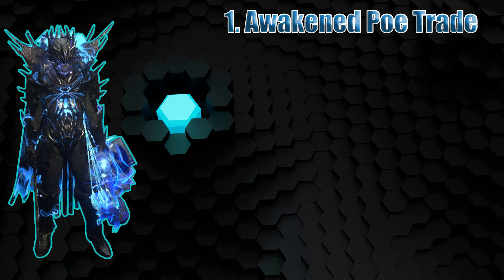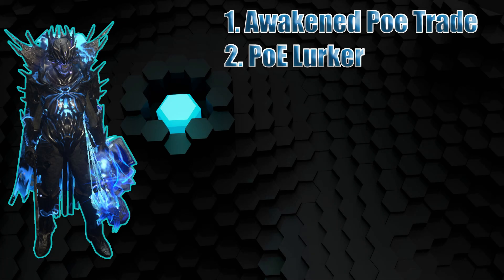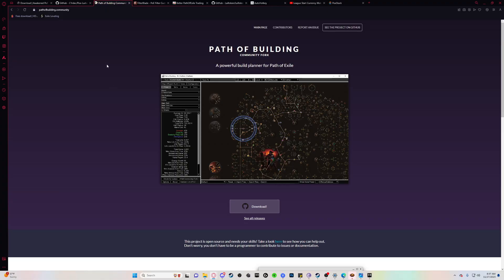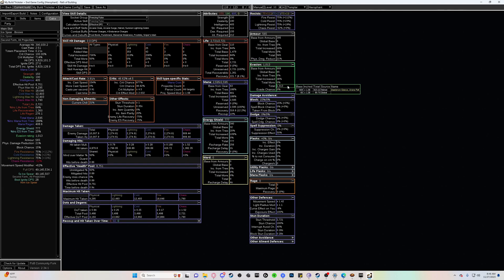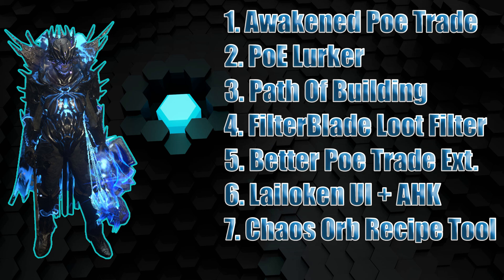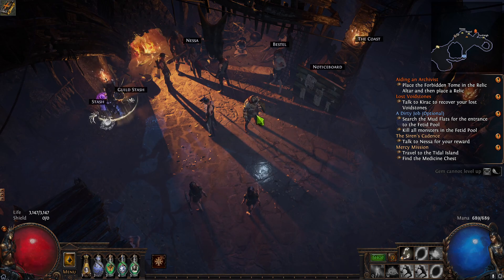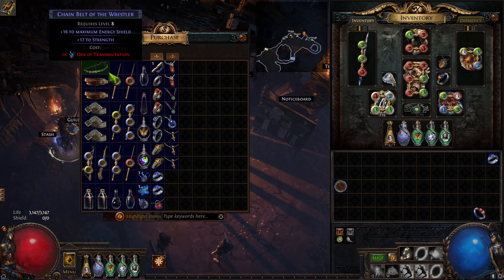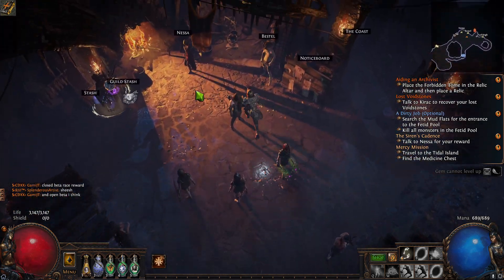Poe 3.23 Affliction | In-Depth League Start leveling/money making Guide in less than 15 minutes!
This Guide includes how to make money at the start. A full in game leveling guide. All the addons you can possibly need, and a bunch of starter tips. If you have any Questions Please leave them in the comments below!

00:00 Intro
0:29 Outline of the video
1:17 Showcasing Which 3rd party Addons to get
2:17 Awakened Poe Trade
3:42 Poe Lurker
4:42 Path of Building
5:49 FilterBlade/LootFilter
7:13 Better Poe Trading Extension
8:26 Lailoken UI (In game overlay guide)
11:10 Chaos orb recipe
11:20 Poe Stack
12:38 Money Making
13:55 Plan out your strategy!
15:00 Pre Made atlas strategies for new players
15:57 Abuse Vendors for gear
16:44 What to pick up off the ground while mapping
17:30 Outro/Thanks for watching 🙂